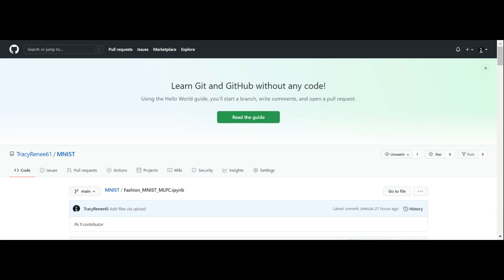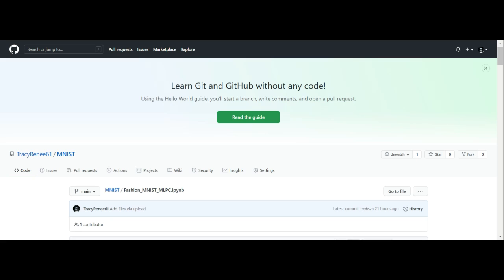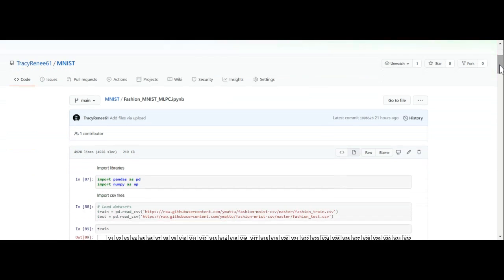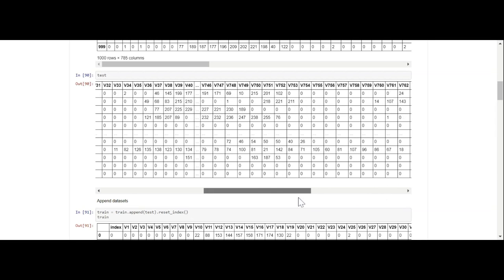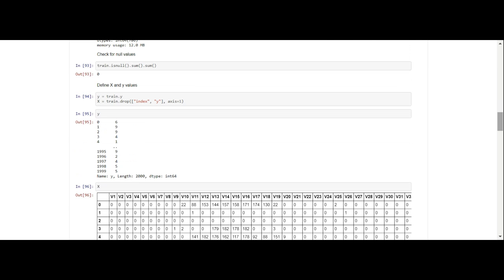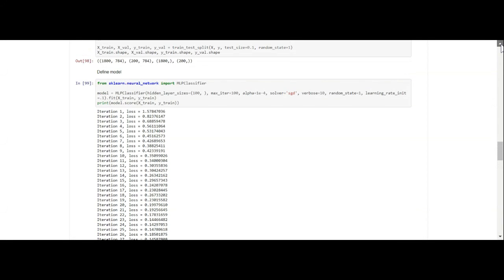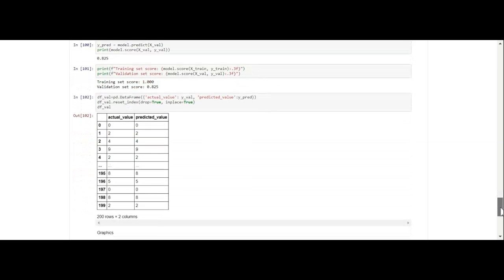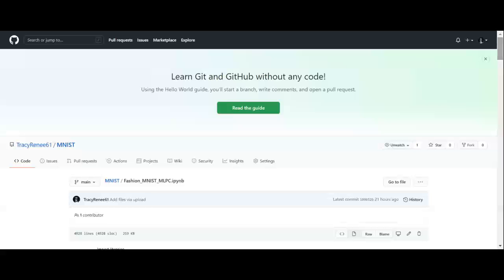A comparison of the MNIST and Fashion MNIST datasets